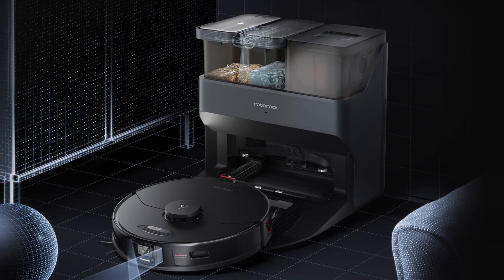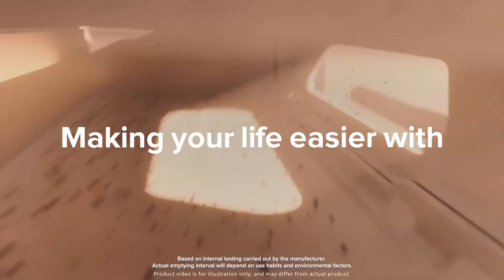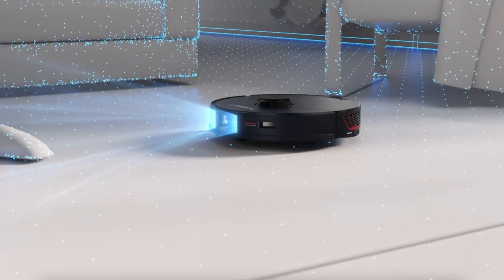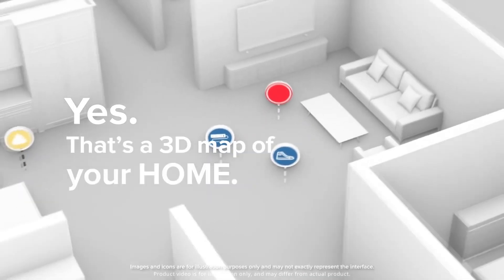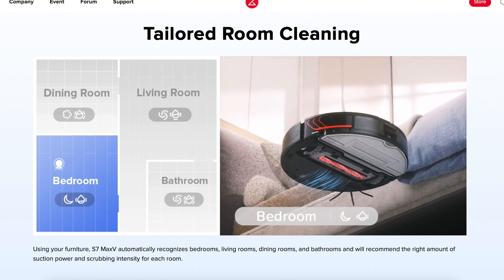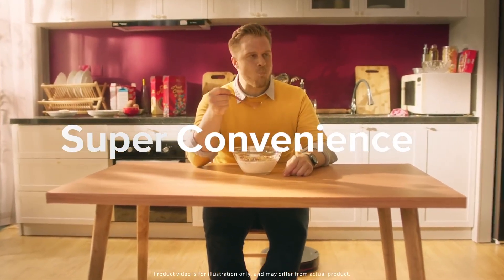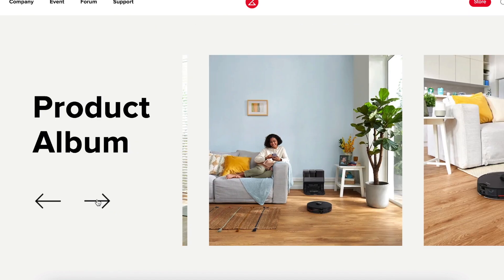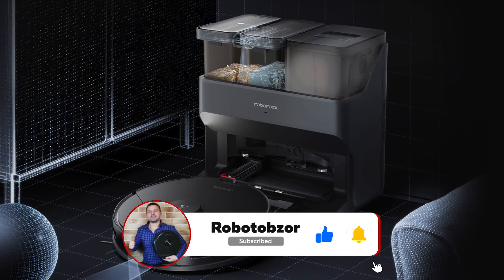Roborock S7 MaxV Ultra: What's NEW?!🔥 FIRST INFORMATION✅ CES 2022🌏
Hi, everyone! Welcome to ROBOTOBZOR! On January 4, at the world famous CES 2022 exhibition, the new robot vacuum cleaner from Roborock brand was presented. The model`s name is Roborock S7 MaxV Ultra. Now I will try to briefly describe new features and capabilities of the robot vacuum cleaner.